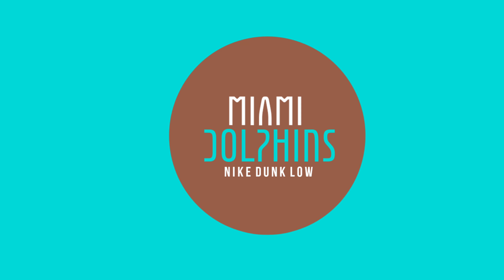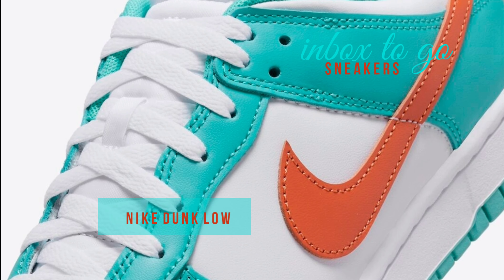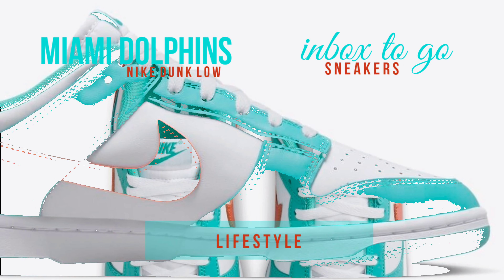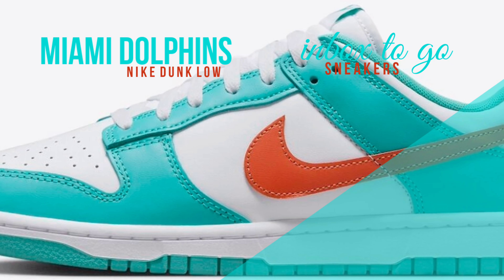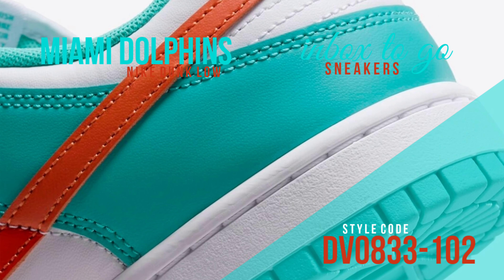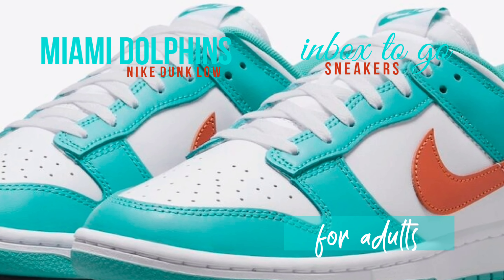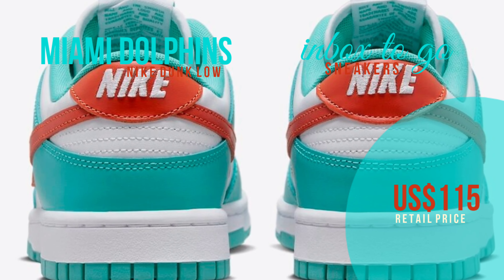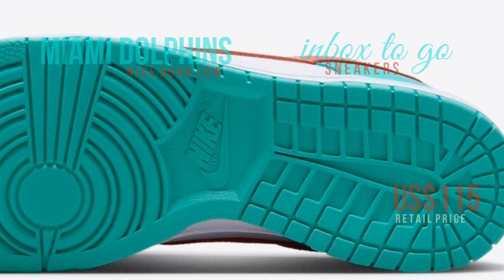Nike Dunk Low MIAMI DOLPHINS 2024 VERSION OFFICIAL LOOK AND INFORMATION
Miami Dolphins
SPRING 2024

FOR ADULTS
LIFESTYLE

Colors: White - Cosmic Clay - Dusty Cactus
Style Code: DV0833-102

Release Date: Spring 2024 TBA
Price: US$115